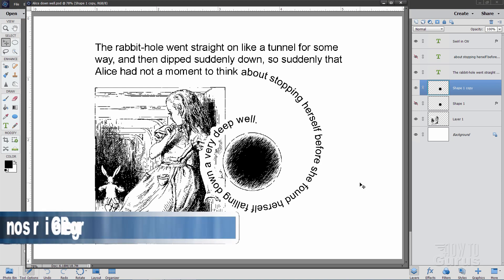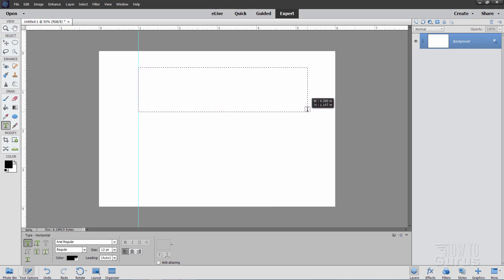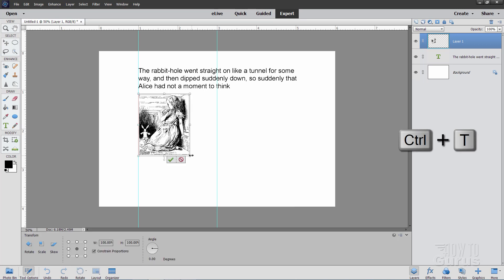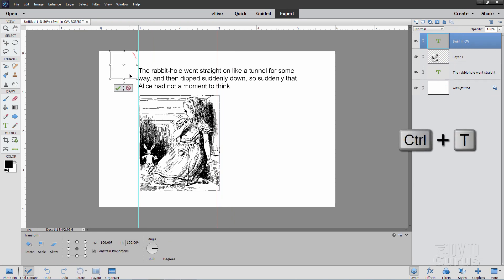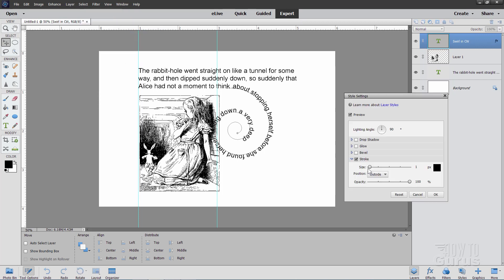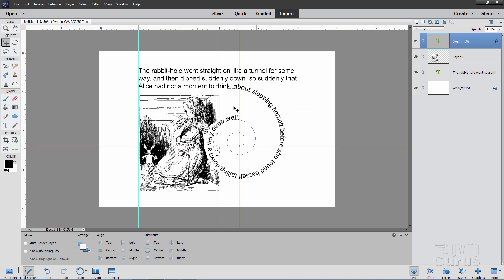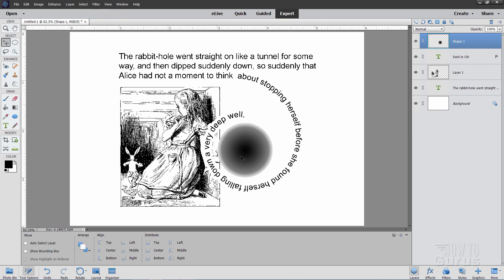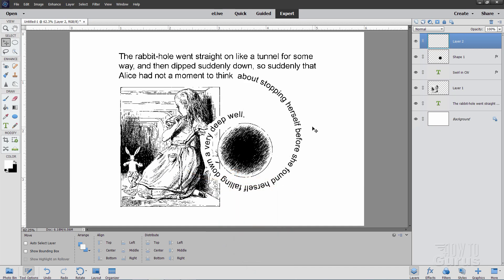How You Can Put Text on Path Page Design using Photoshop Elements and Elements+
Spiraling Text Photoshop Elements+ Plugin.